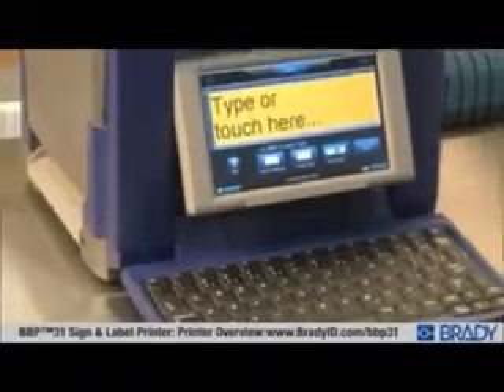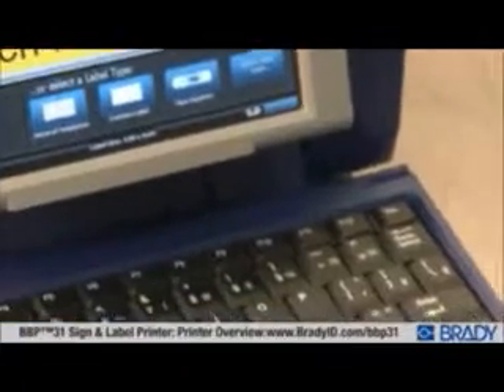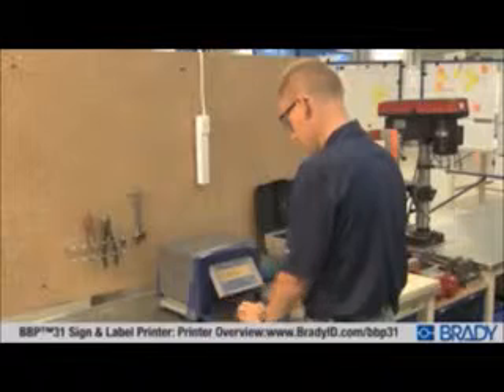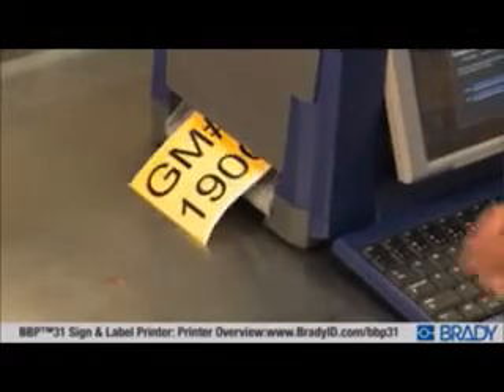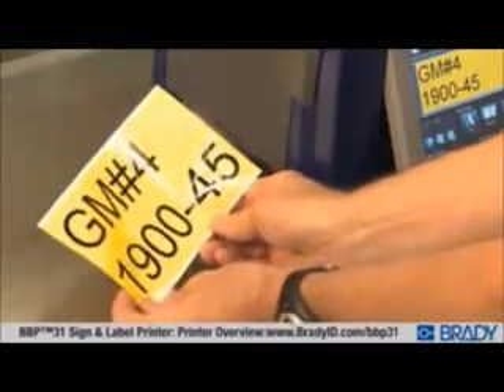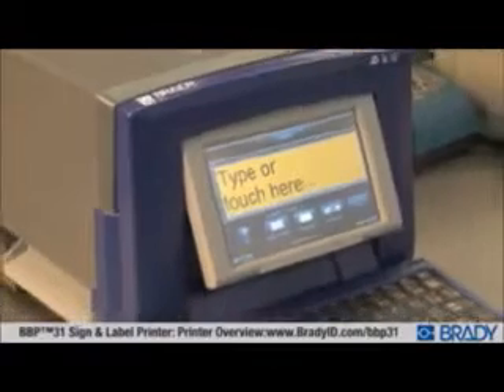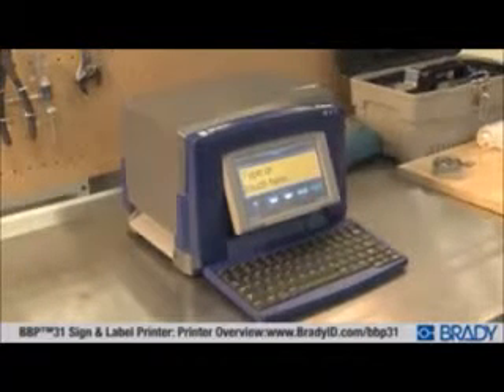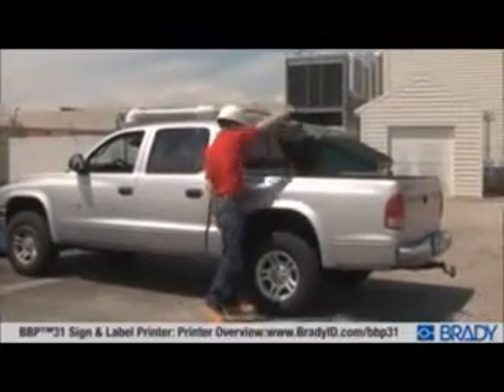Drukarka znaków BHP Brady BBP31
Drukarka znaków BHP wydruki kolorowe termotransferowe